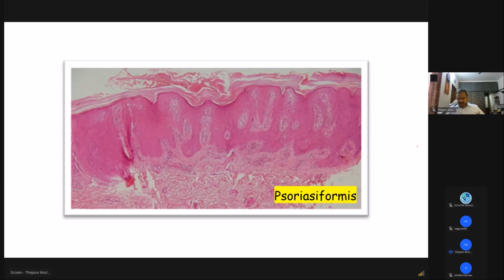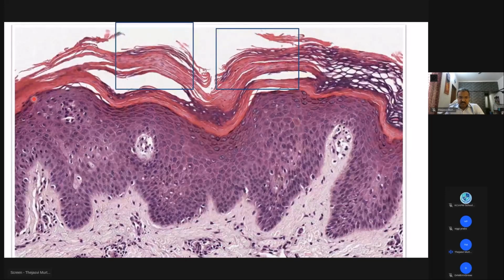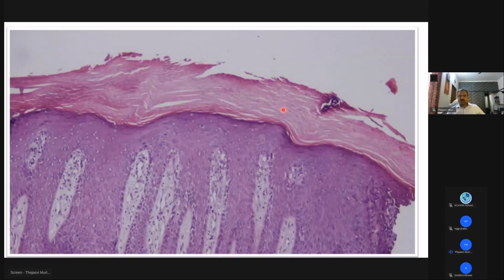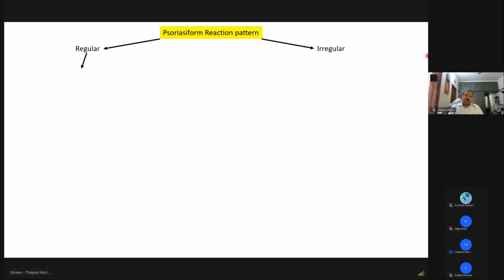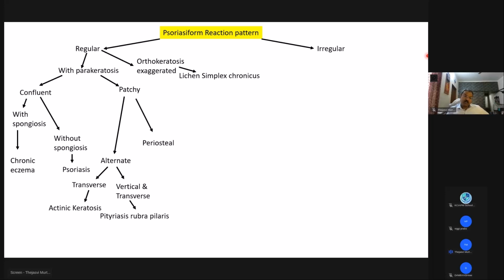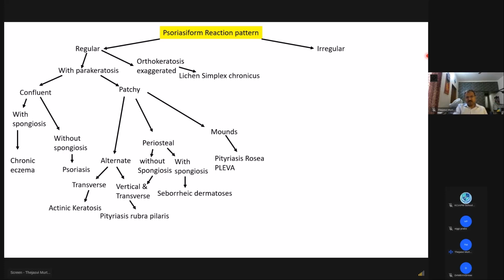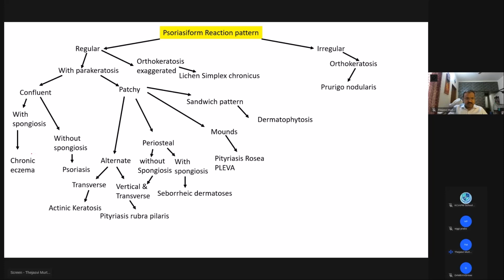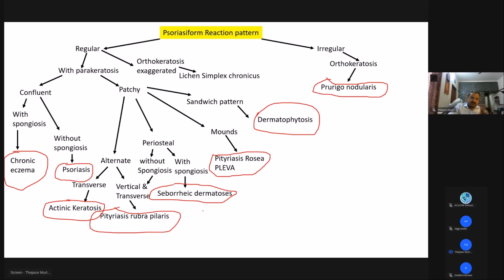Psoriasiform Reaction Pattern | Pattern-Based Diagnosis of Inflammatory Dermatoses (Part 2)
Welcome to Part 2 of the KCIAPM School of Pathology series on Pattern-Based Diagnosis of Inflammatory Dermatoses – An Algorithmic Approach.

In this episode, Dr. Thejasvi Krishnamurthy, Professor of Pathology, KIMS Bengaluru, and expert Dermatopathologist, explains the Psoriasiform Reaction Pattern — one of the most common yet diagnostically challenging patterns in inflammatory dermatoses.

This session highlights:
✅ Histopathological hallmarks of the psoriasiform pattern
✅ Differentiation between psoriasis, pityriasis rubra pilaris, and chronic eczema
✅ Key clues for recognizing epidermal hyperplasia patterns
✅ Algorithmic reasoning to approach psoriasiform lesions confidently

Learn a structured approach to psoriasiform dermatoses

Understand subtle histological clues for accurate diagnosis

Ideal for postgraduate students, residents, and practicing pathologists

📚 Series Line-Up:
1️⃣ Lichenoid Reaction Pattern
2️⃣ Psoriasiform Reaction Pattern ← You are here
3️⃣ Spongiotic Reaction Pattern
4️⃣ Vesiculobullous Reaction Pattern
5️⃣ Granulomatous Reaction Pattern
6️⃣ Vasculopathic Reaction Pattern